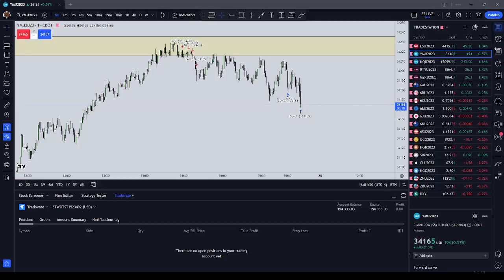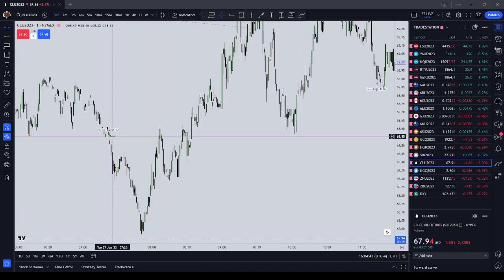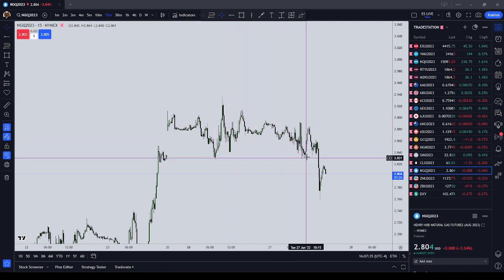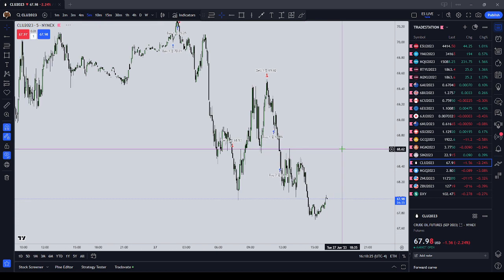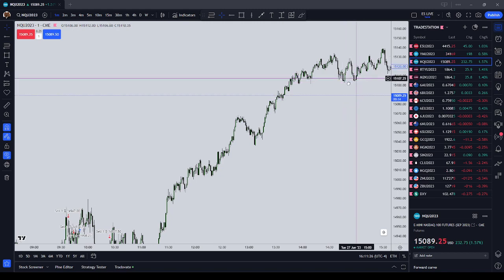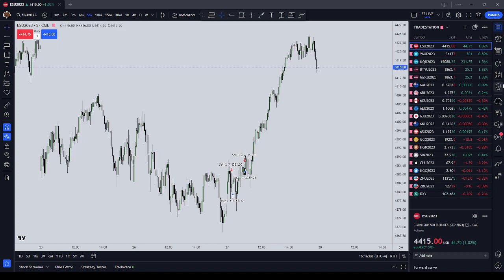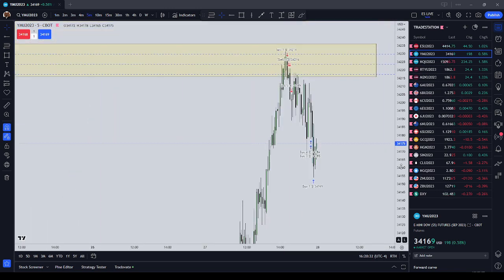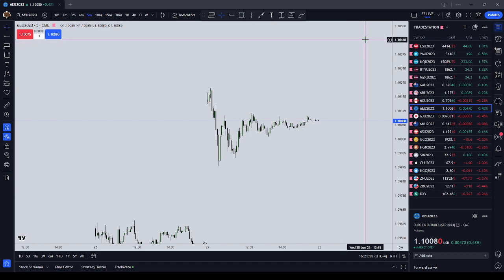Futures Daytrading Review | Prop Firm Review | Refining Your Strategy